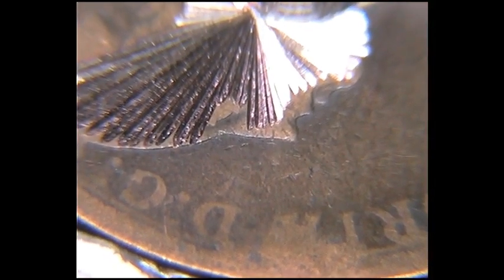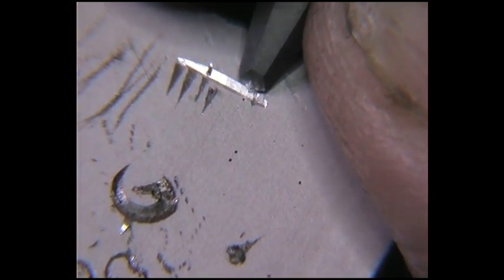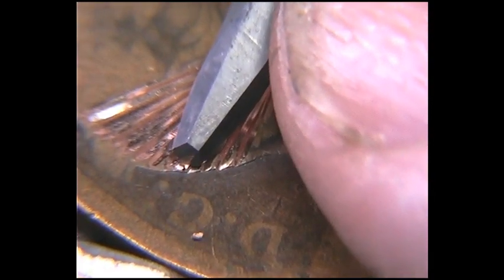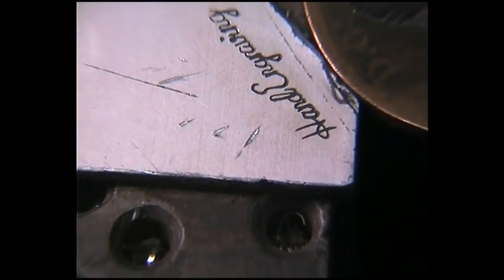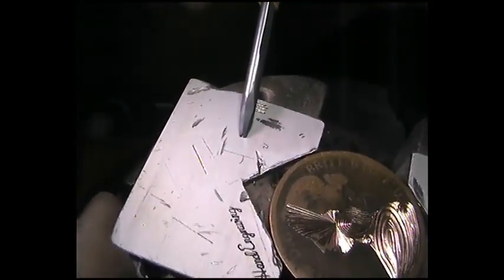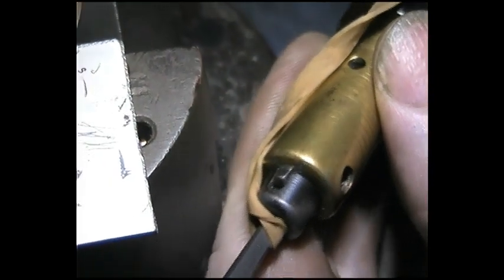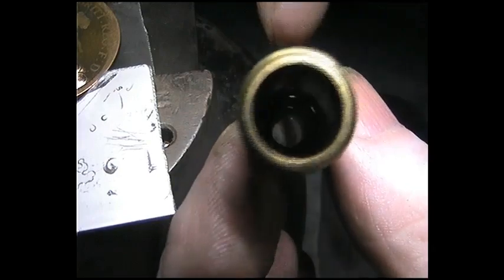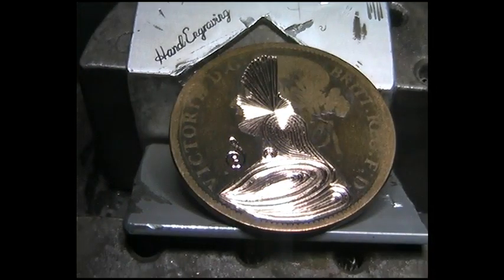Hand Engraving Power assit graver 'Hold back' tecnique.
Search for the homemade hand engraving machine